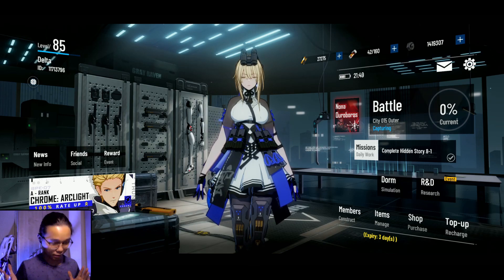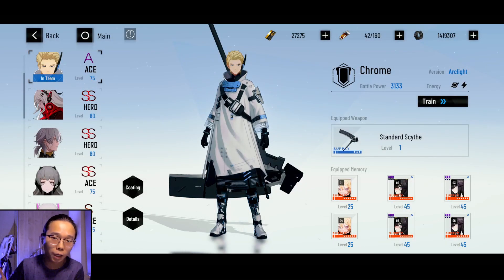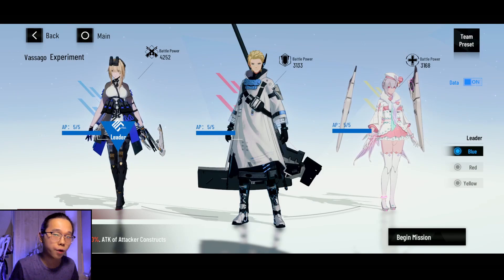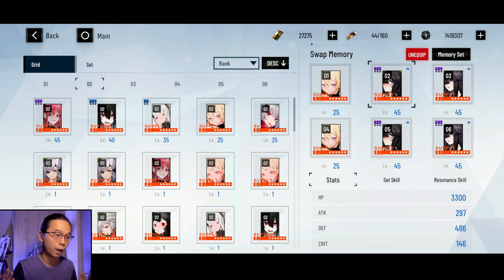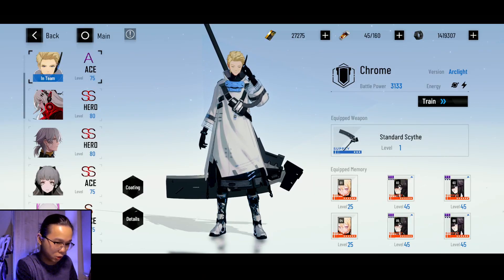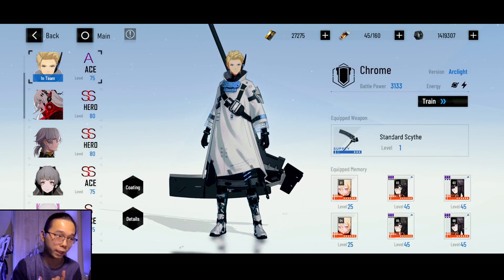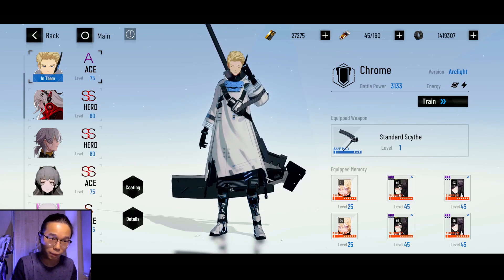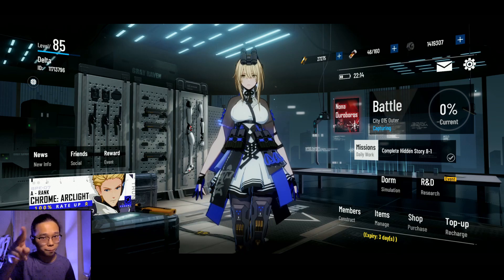Heisen or Davinci for Chrome! Punishing Gray Raven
Videos that might help